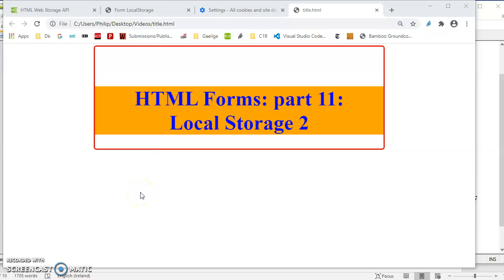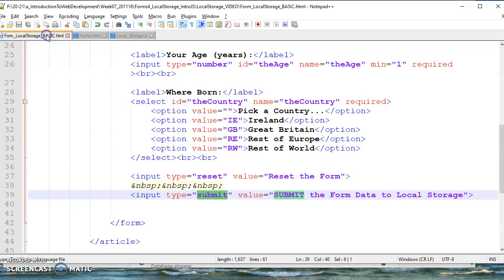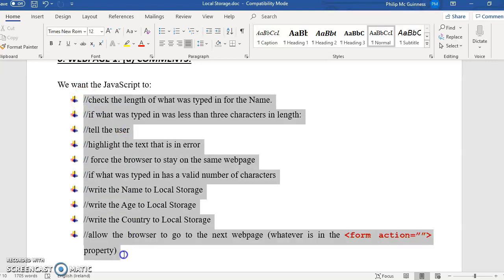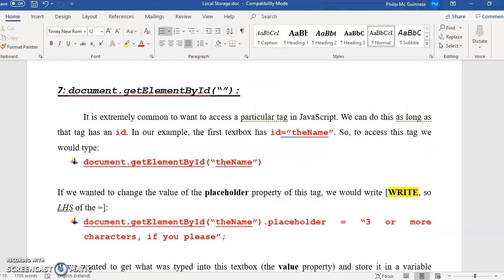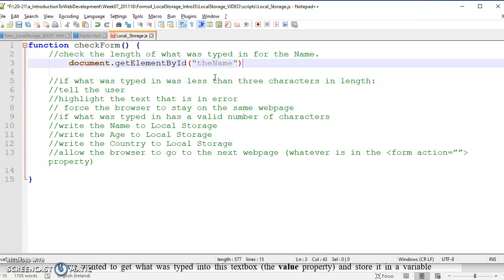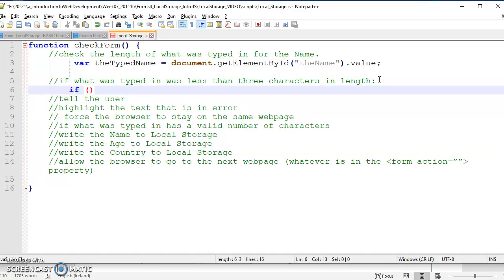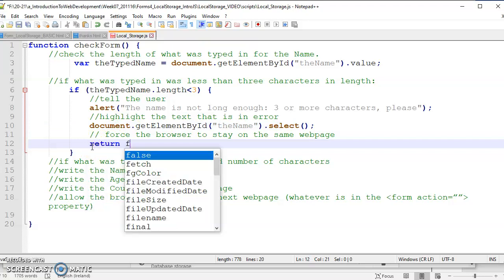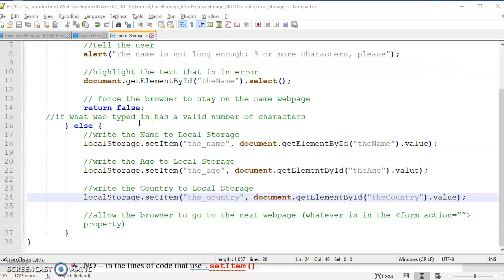HTML Forms: 11: Local Storage 2: